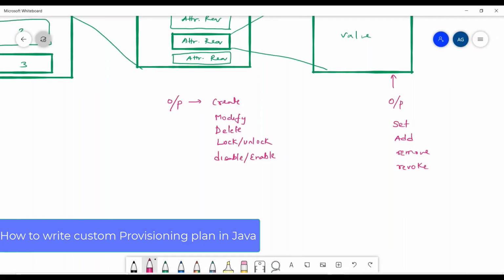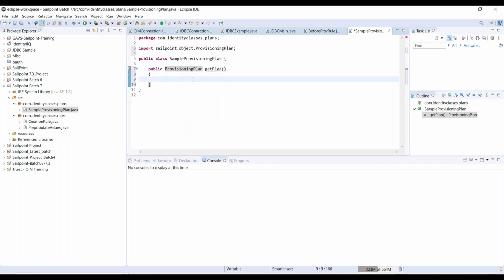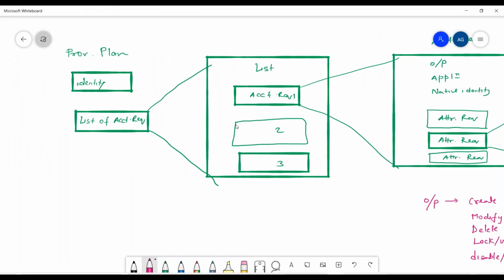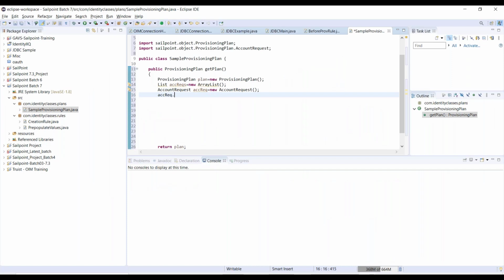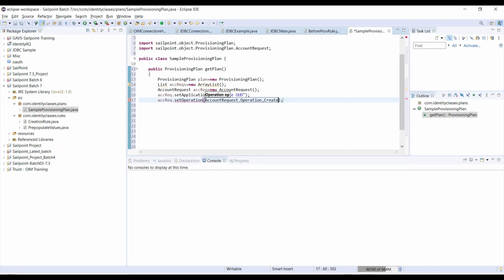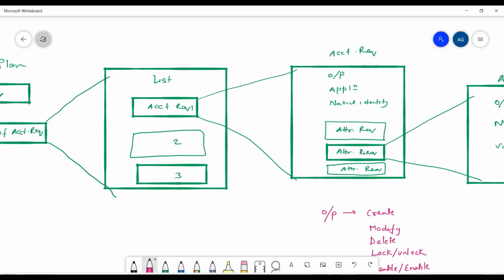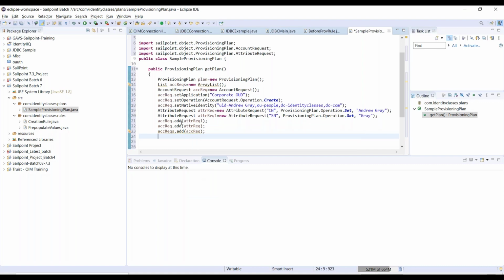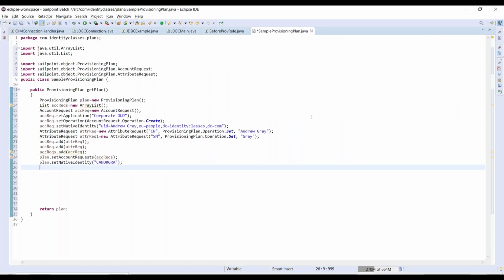Sailpoint Training for beginner | How to write custom Provisioning Plan in Java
The seventh lesson in the "Sailpoint training for Beginner" series is about writing a custom provisioning plan in Java. We will discuss the provisioning plan concept in detail. The video will cover the following topics in-depth:
➡️ How to write a custom Provisioning Plan in Java